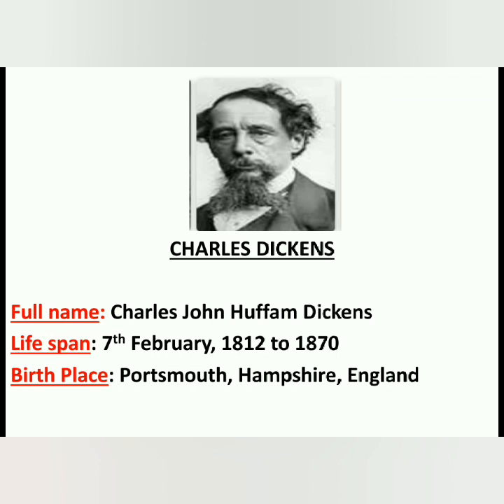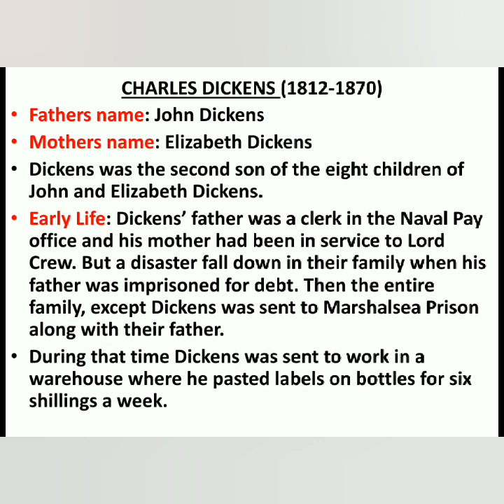The life story, works of Charles Dickens